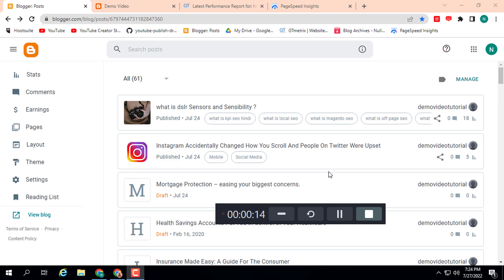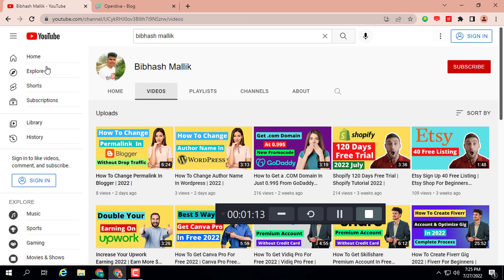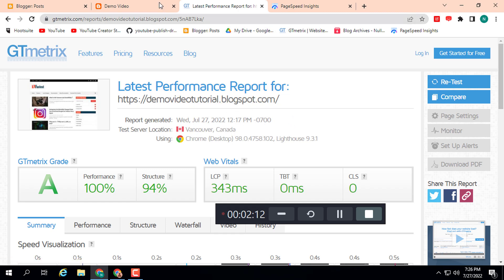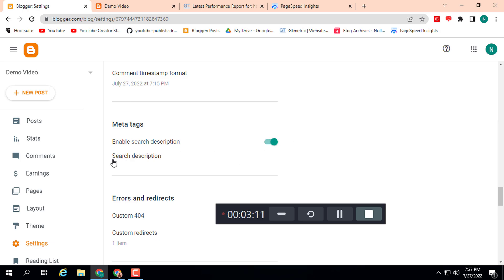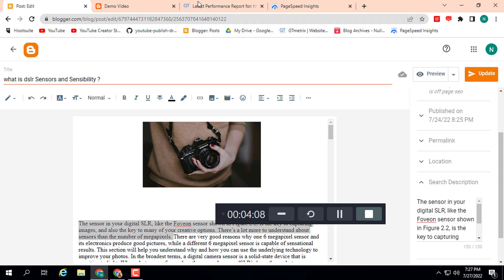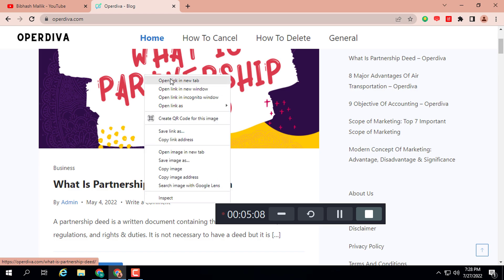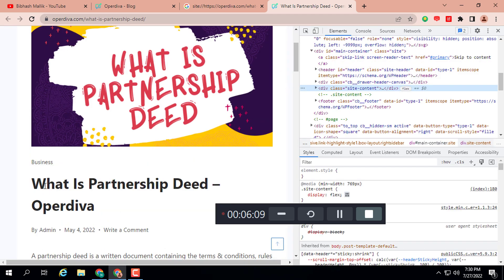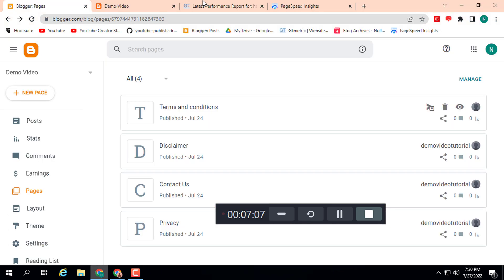How To Add Meta Description In Blogger | Meta Tags Blogger | Blogger SEO 2022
Are you searching for 𝐇𝐨𝐰 𝐓𝐨 𝐀𝐝𝐝 𝐌𝐞𝐭𝐚 𝐃𝐞𝐬𝐜𝐫𝐢𝐩𝐭𝐢𝐨𝐧 𝐈𝐧 𝐁𝐥𝐨𝐠𝐠𝐞𝐫 ? If yes then now no need to search it again just watch this complete video. In this video, I will help you 𝐓𝐨 𝐀𝐝𝐝 𝐌𝐞𝐭𝐚 𝐃𝐞𝐬𝐜𝐫𝐢𝐩𝐭𝐢𝐨𝐧 𝐈𝐧 𝐁𝐥𝐨𝐠𝐠𝐞𝐫.

If you run a Blogger blog for your business or organization, you may occasionally need to alter the HTML code for it. In general, Blogger automates the coding aspects of your blog, saving you significant amounts of time creating HTML and CSS code. However, if you want to include meta tags within your blog, you do need to edit its HTML code. Adding meta tags to your blog allows you to include information that may affect how well it performs in search engines.

Meta description is a big deal because it describes the content of your blog or post. It will appear as snippet in search result and as description when you share the post on Google+, Facebook and other social networks. A good description increases the post’s chances of getting clicked.

A meta description for a post or a static page can be added  via Blogger’s post editor.

1.Click Posts and select a post to edit.

2.Click Search Description option under Post settings. (This option appears only after you enabled search description.

3.Enter the meta description for the post and click Done.

For older posts, you have to go back to edit each post and manually add in the description.

But before you do that, it’s better to confirm if this feature works on your blog template.